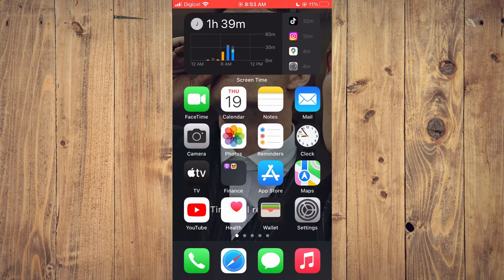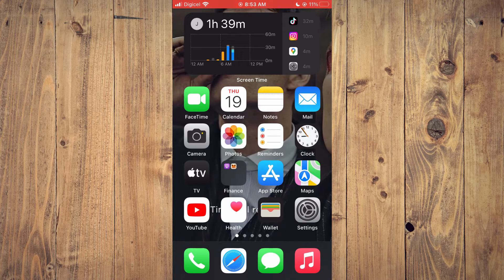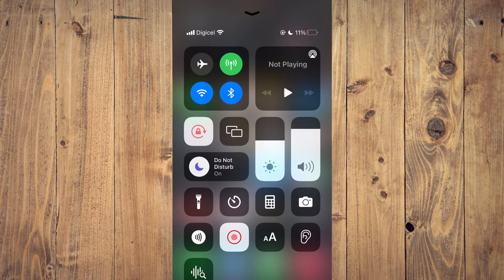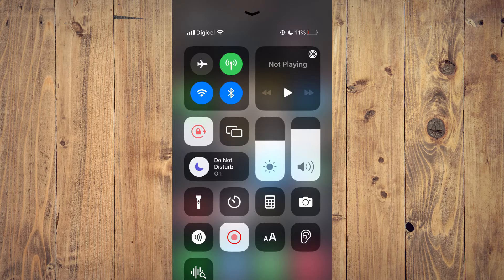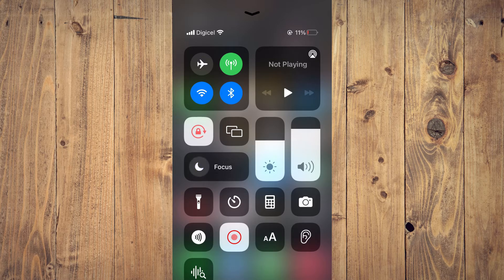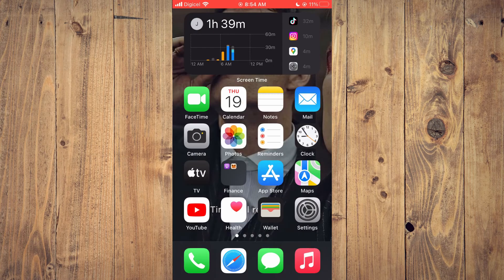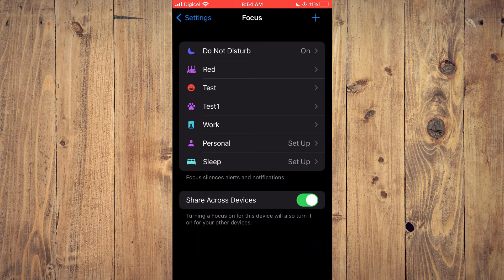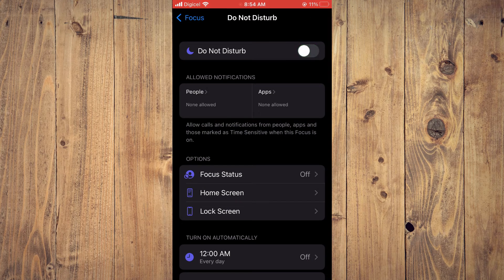how to turn off focus modes on iphone 2024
how to turn off focus modes on iphone